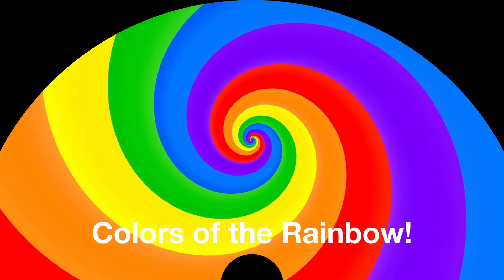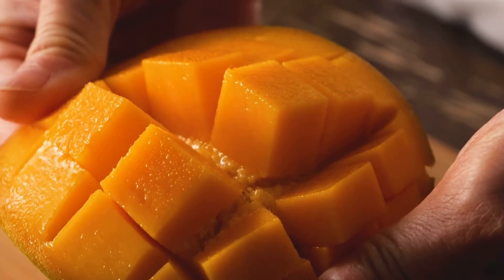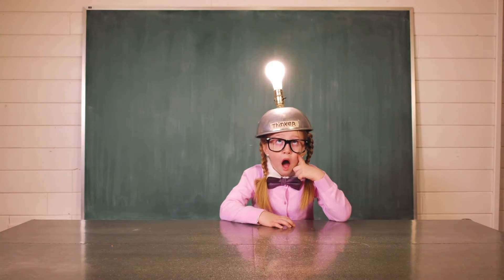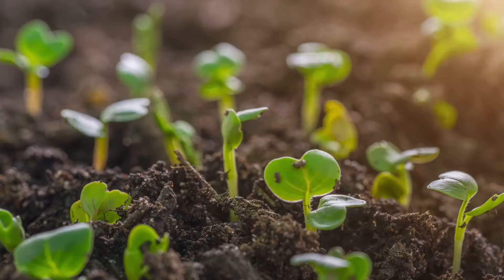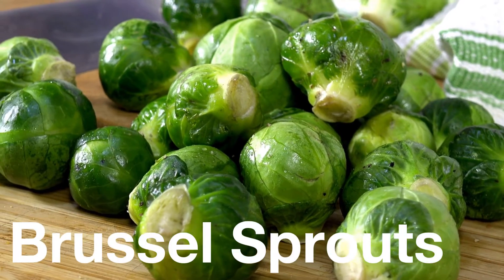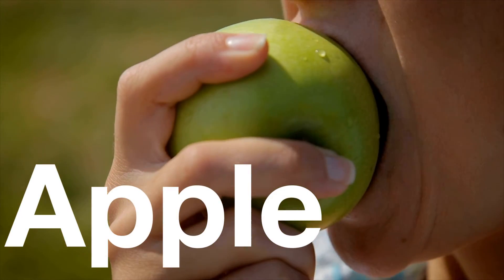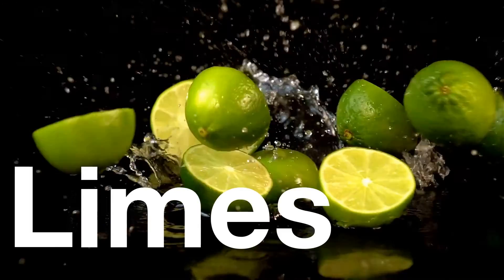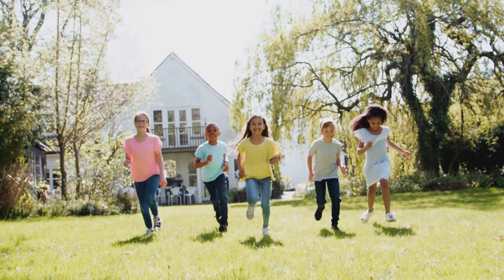Colors of the Rainbow- GREEN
This week, we will explore the color green! Get ready for a long list of fruits and vegetables and to learn how they help our bodies!